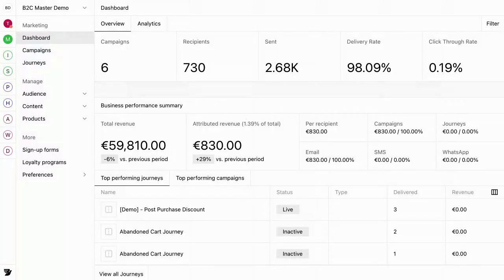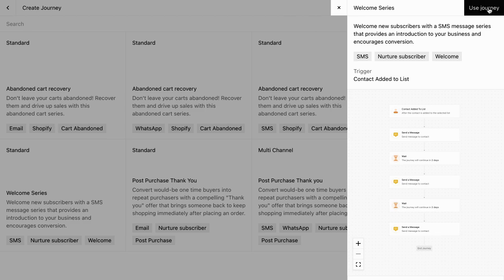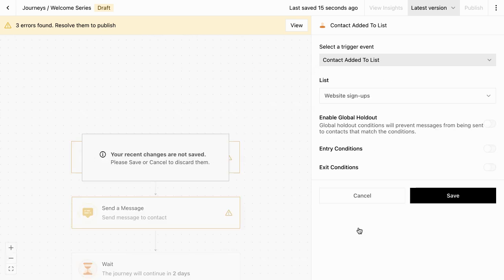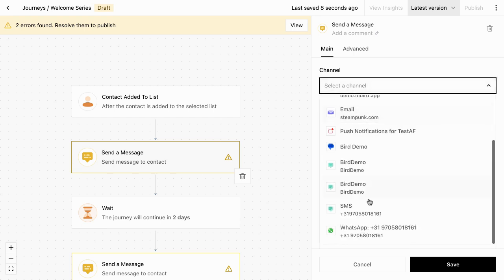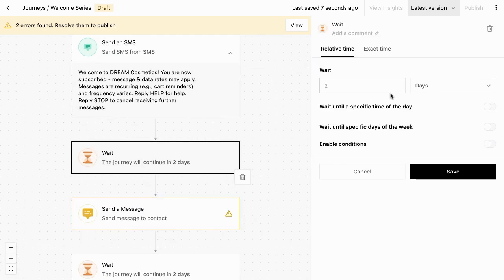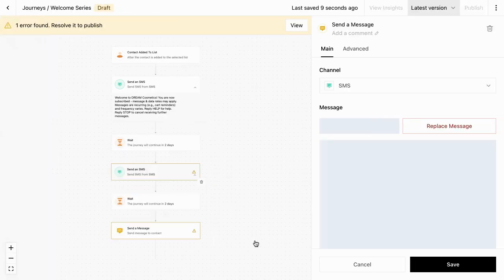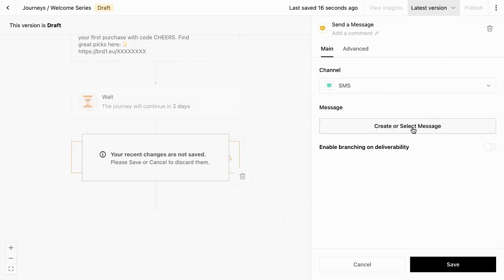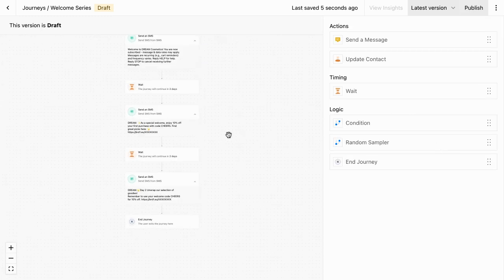How to build a Welcome Journey for new subscribers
In this video, we’ll show you how to use Journeys to to set up a welcome series from scratch, including how to select your trigger, how to drag and drop ‘send message’ and ‘wait’ steps to build your journey, and how to check that your signup forms are funneling new subscribers into your welcome series correctly.